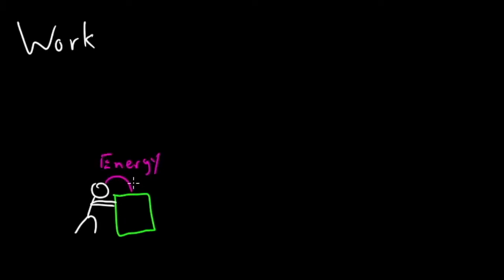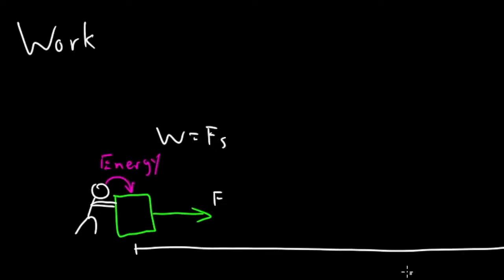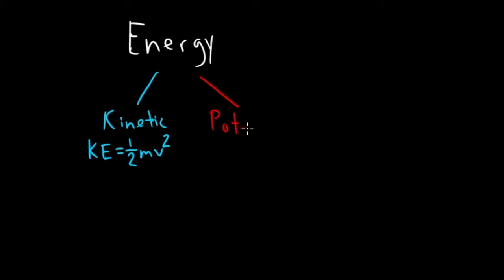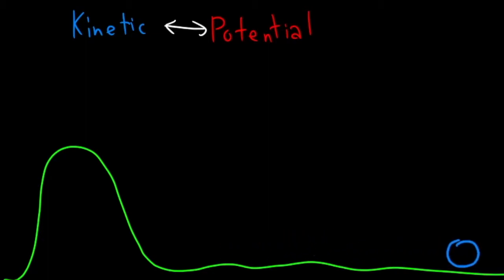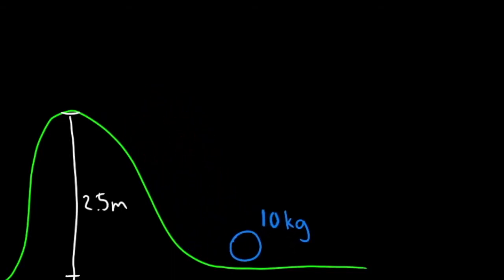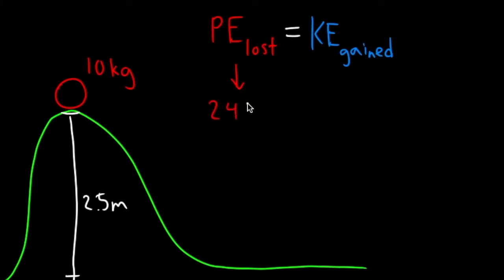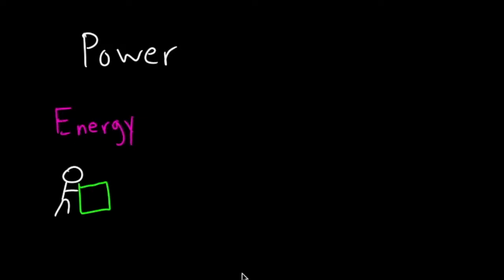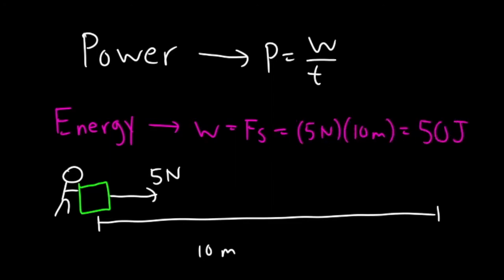IB Physics: Work, Energy, and Power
Video Description
Note:
W=work
F=force
s=displacement
KE=kinetic energy
m=mass
v=velocity
PE=potential energy
g=acceleration due to gravity=9.8 m/s2
h=height

Technicalities:
- When I refer to Potential Energy it's more specifically Gravitational Potential Energy
- Also, there are significantly more types of energy, but gravitational potential energy and kinetic energy are the basic ones and easiest to understand.